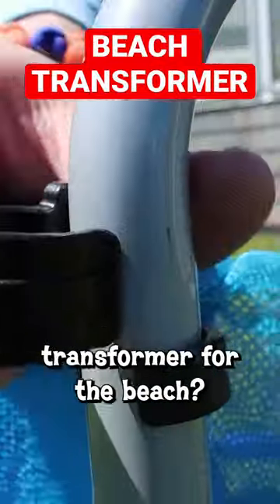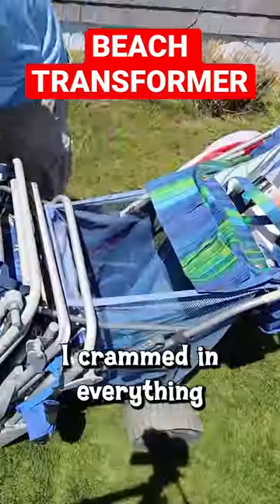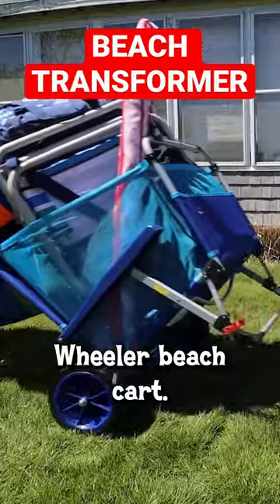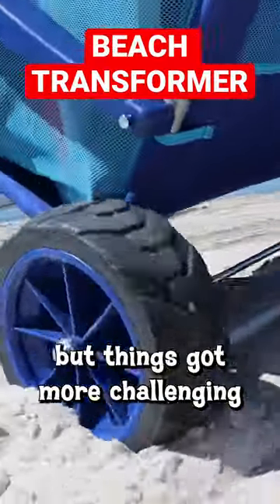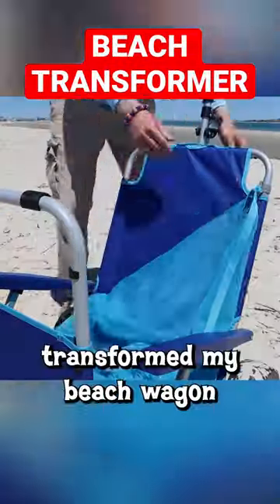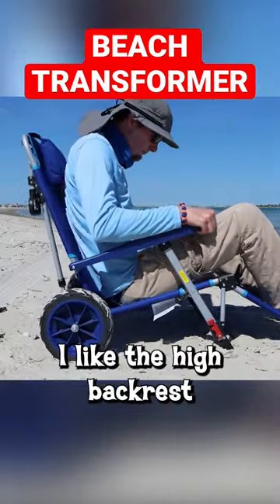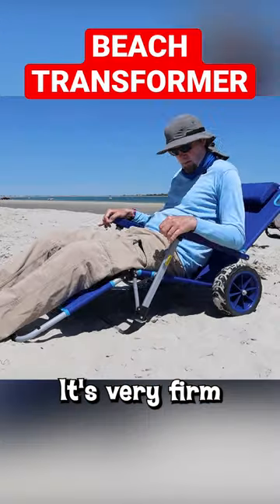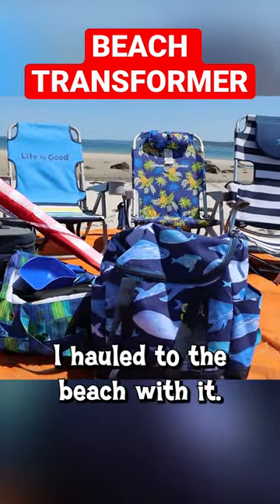🤖🏖️Beach Transformer!🌞Mac Sports 2-in-1 Beach Cart & Beach Lounger Review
Here's my quick review of the Mac Sports Beach Day Foldable Chaise Lounge Chair with Integrated Wagon Pull Cart Combination and Heavy Wheels.  Yes.  It is a transformer for the beach.  I still have it and lend it out to friends if they need a beach cart. If you're looking to haul gear to the beach and have a chair to chill on when you're done unloading, this may be a good beach chair/wagon for you.